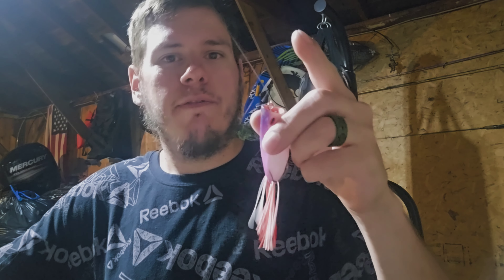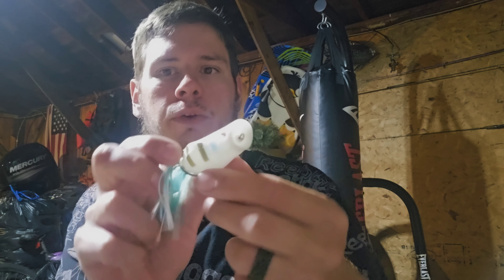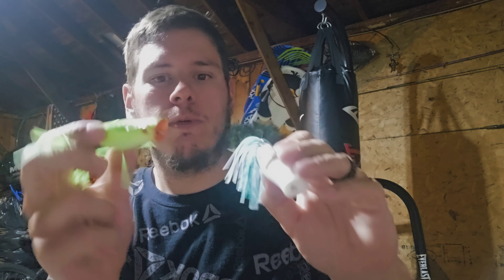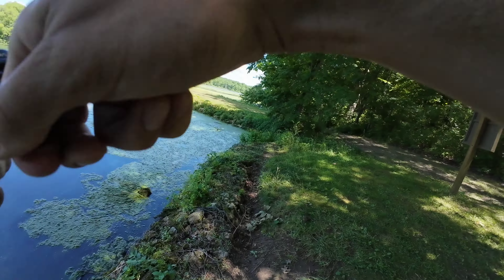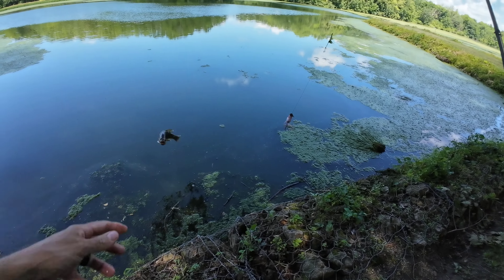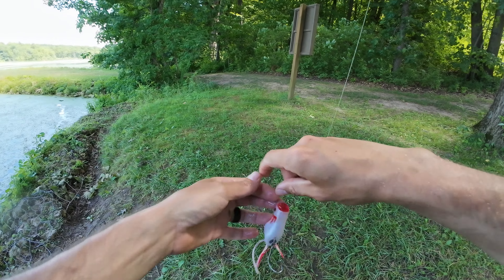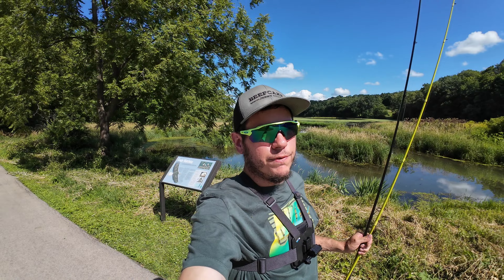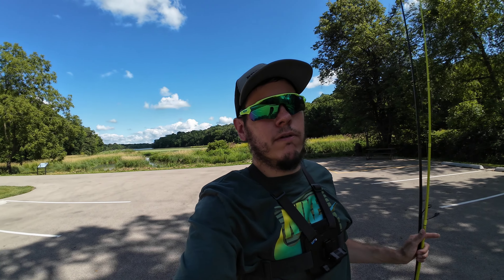MUST BUY Frog Lure From Temu!